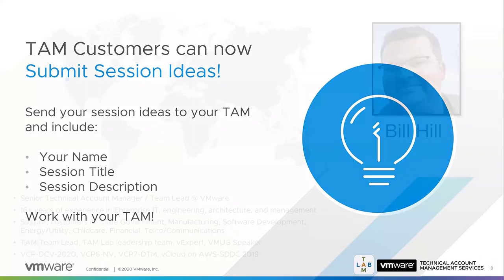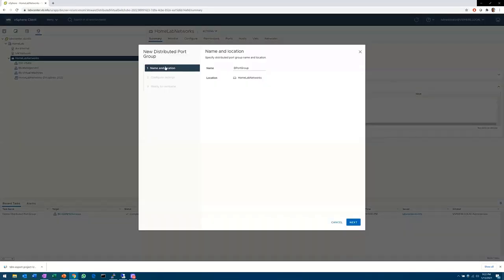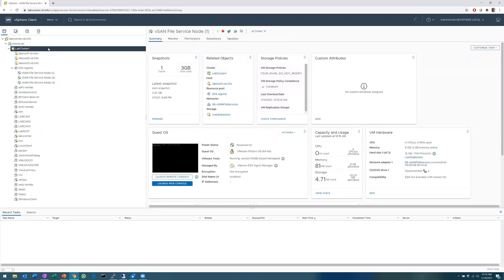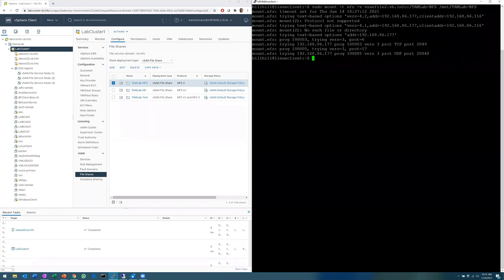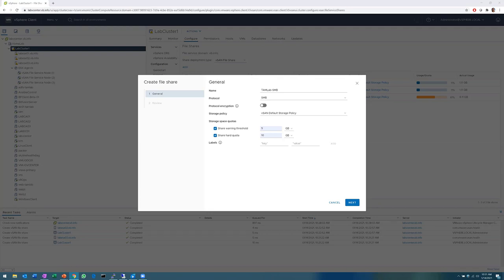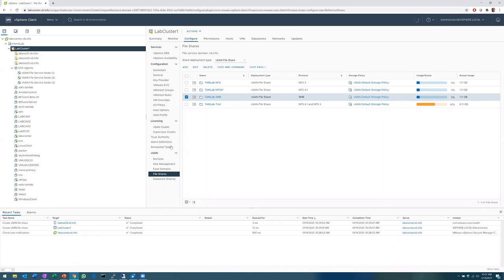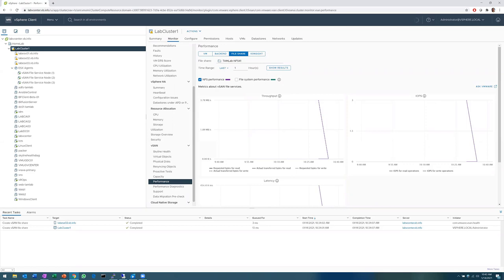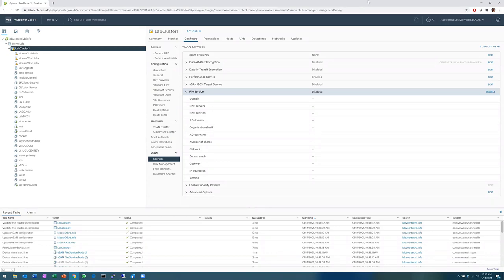TAM Lab 087 - Setup and Use vSAN File Services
The release of vSAN 7 introduced capabilities providing native file services. vSAN 7 Update 1 significantly increased the breadth and depth of these services and enables some compelling use case. Join Sr. Technical Account Manager,  Bill Hill (@virtual_bill), as he walks through enabling vSAN File Services in his home lab and shows how they can be used!